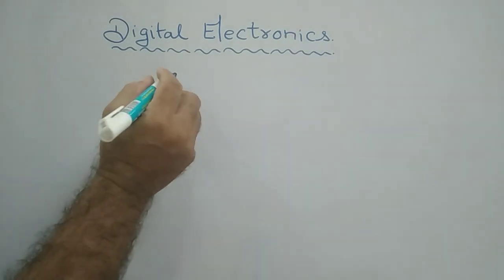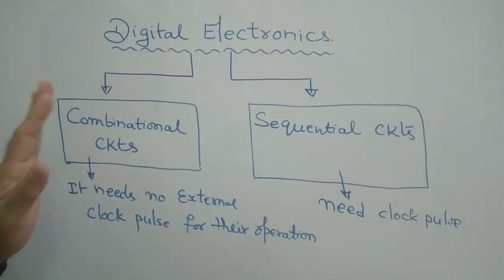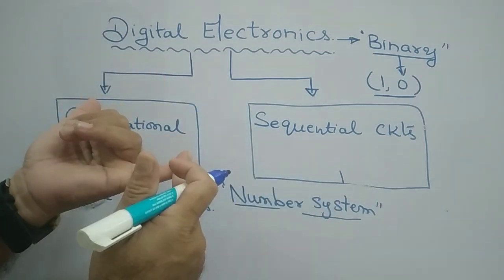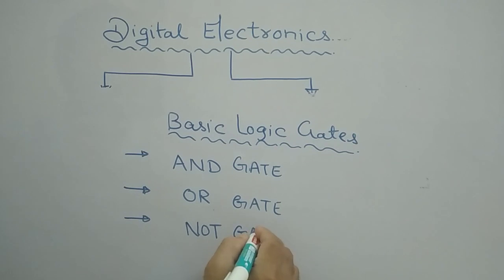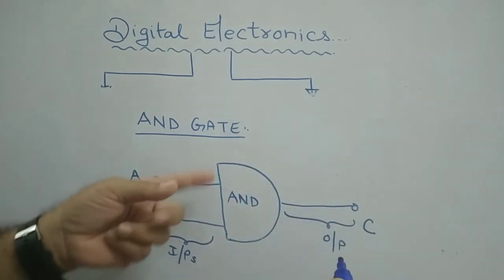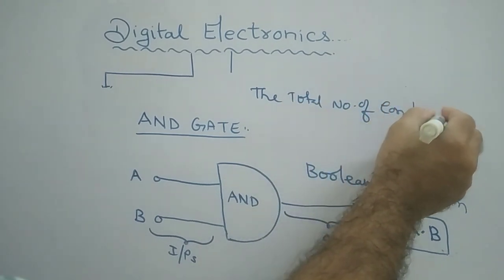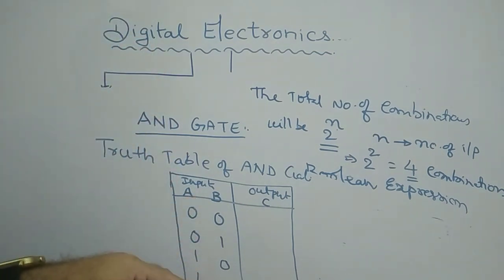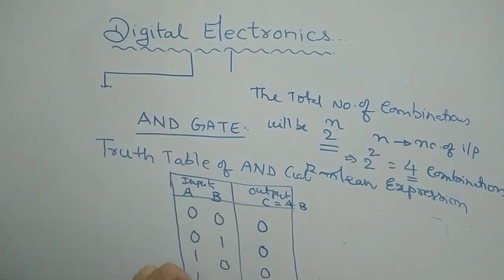Digital_Electronics GATE_2024_ECE_EEE UPSC_ESE_2024_ECE_EEE